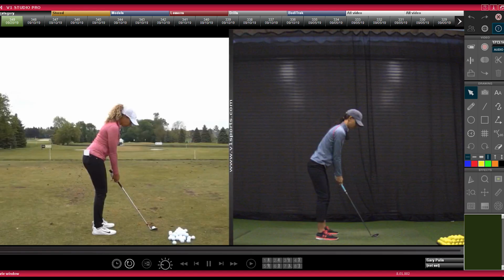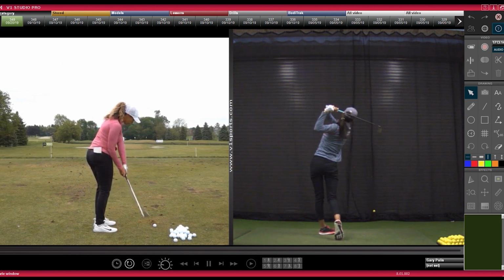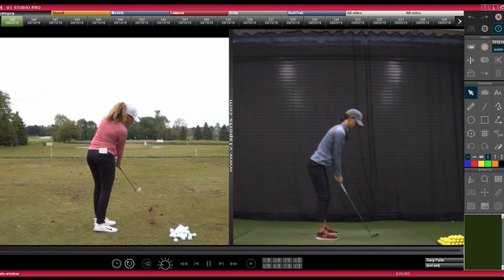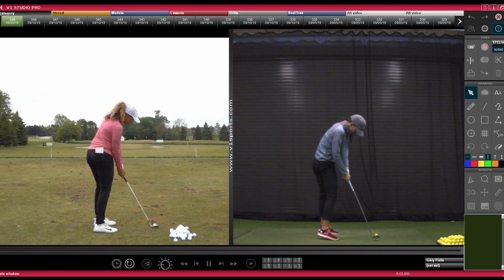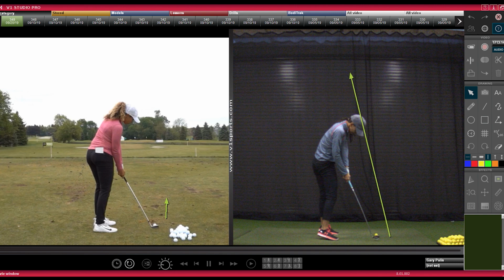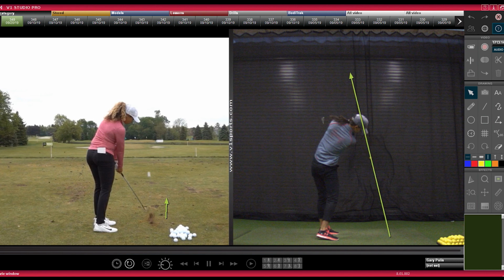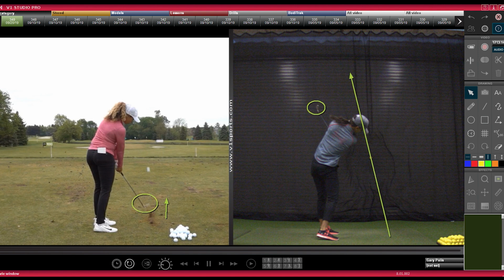V1 Cameras: 240 vs. 67 FPS Comparison Down Line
See the difference in video playback while reviewing the golf swing between the 240 FPS cameras and 67 FPS cameras from V1 Sports.